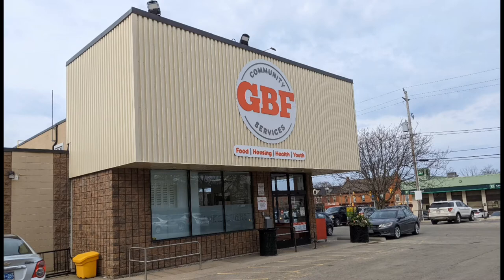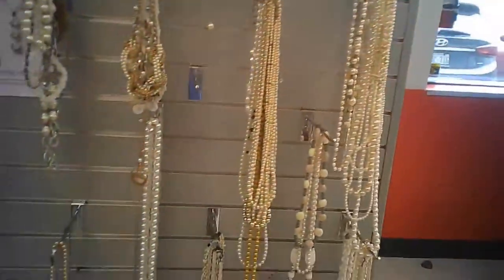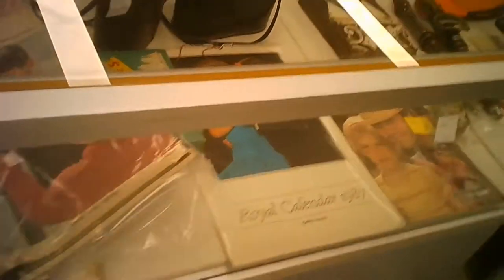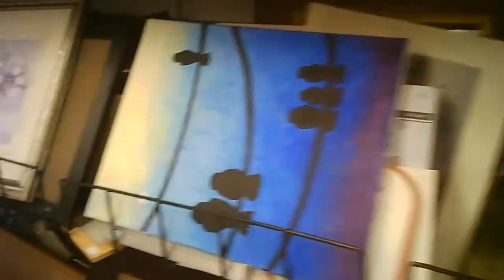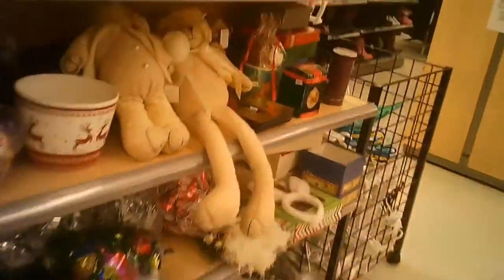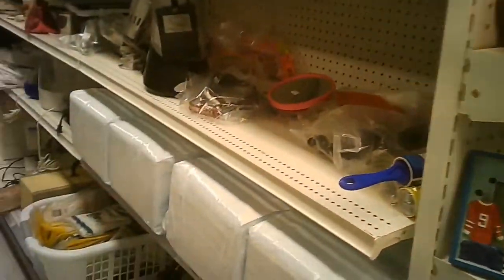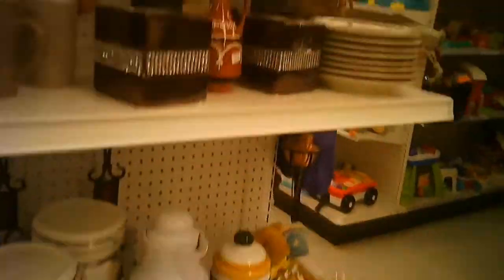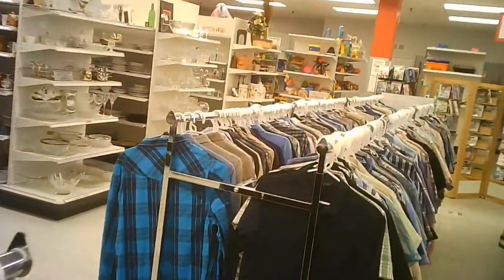GBF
GBF is short for Grimsby Benevolent Fund a community service. Grimsby is within Niagara Region although closer to Hamilton in a number of ways.